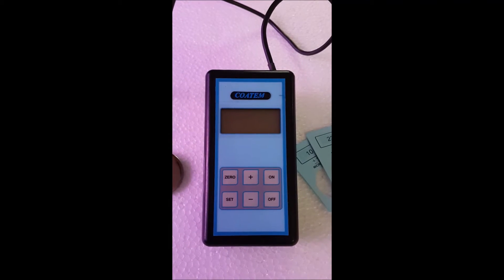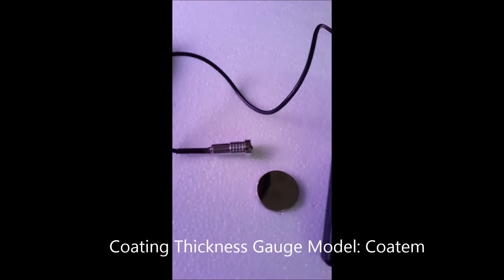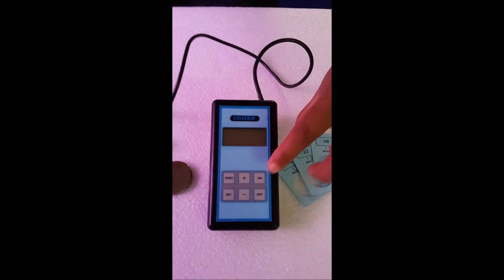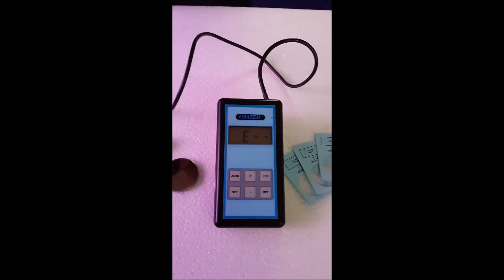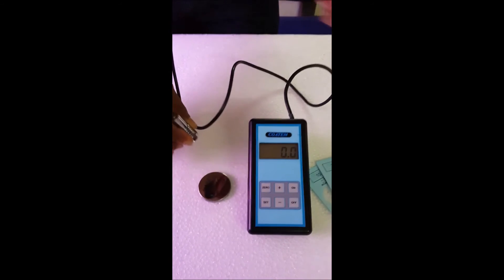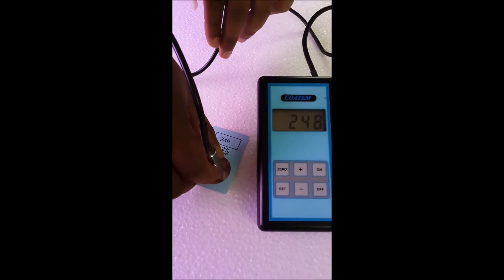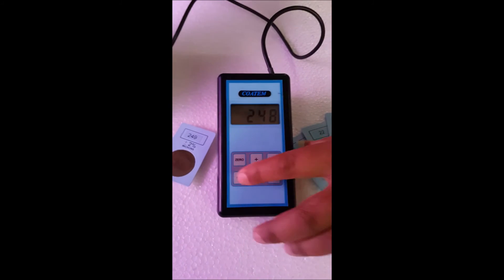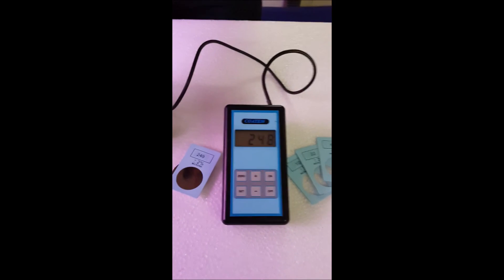Coating Thickness Gauge Coatem - Caltech India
Caltech Engineering Services offers coating thickness gauge model coatem is the best reliable, rugged and economical instrument to test coating thickness upto 1500 microns on ferrous steel material.